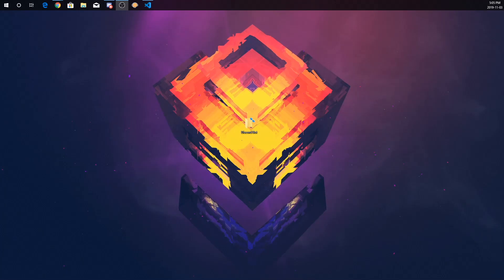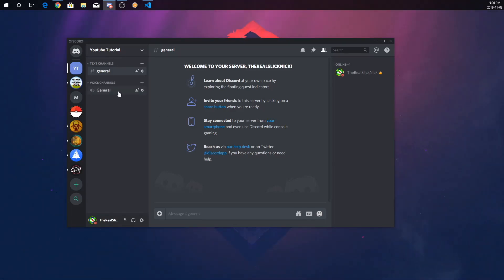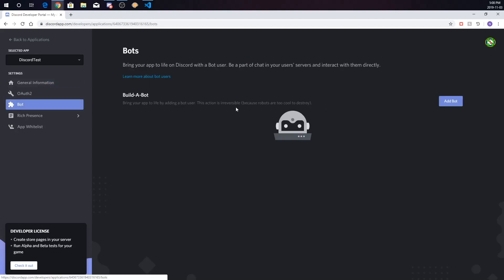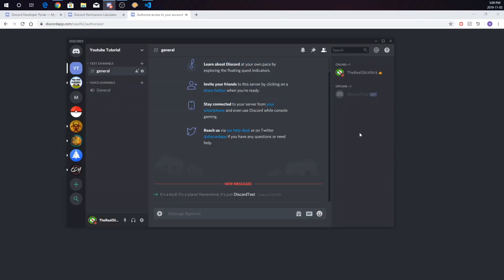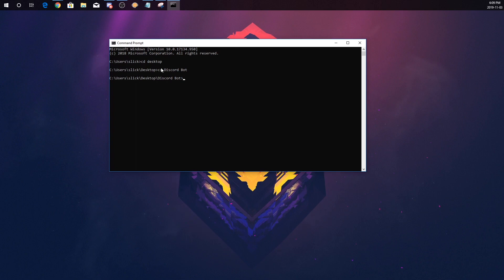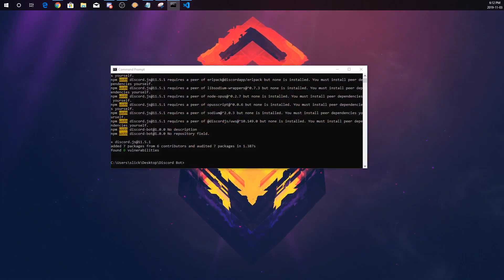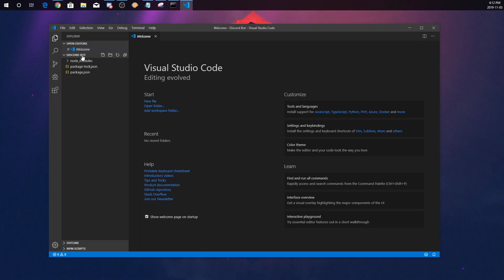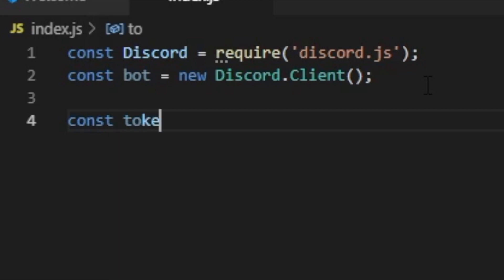How To Make Your Own Discord Bot || Basics (2019)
Hello There Fellow Scripters, I'm Code Creator!
I hope you enjoy my first episode of my 'Making A Discord Bot" series and be able to help you guys with any problem you might have!